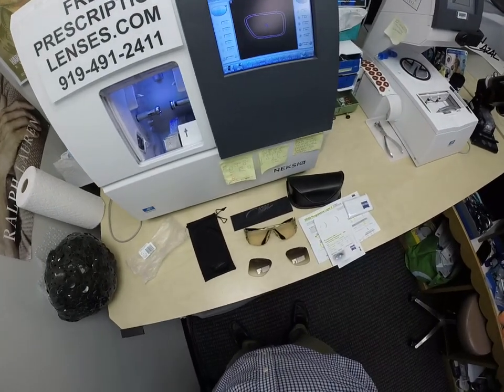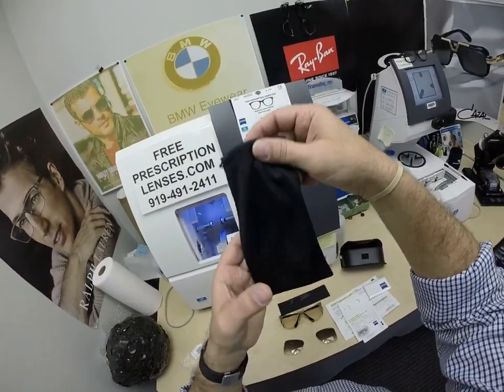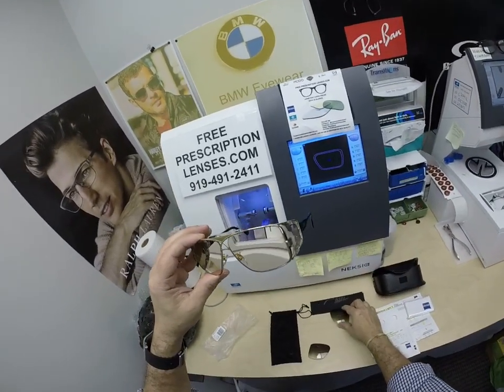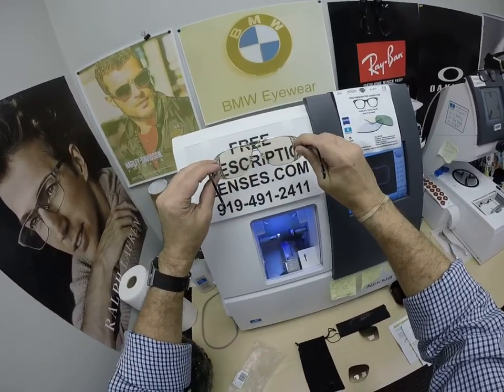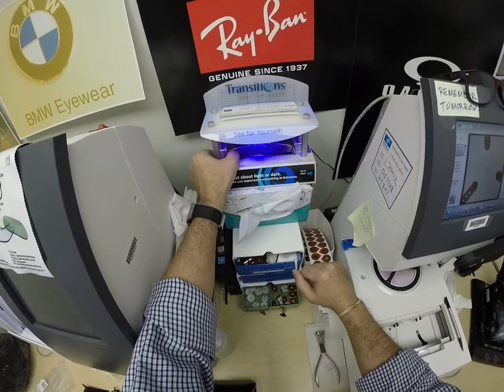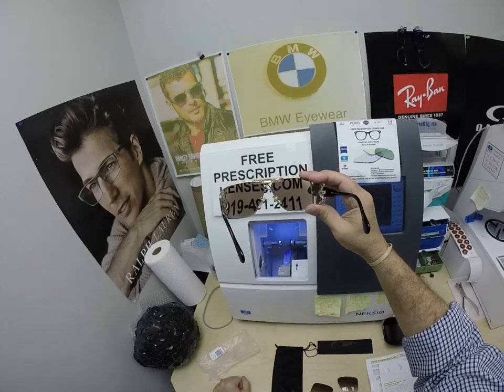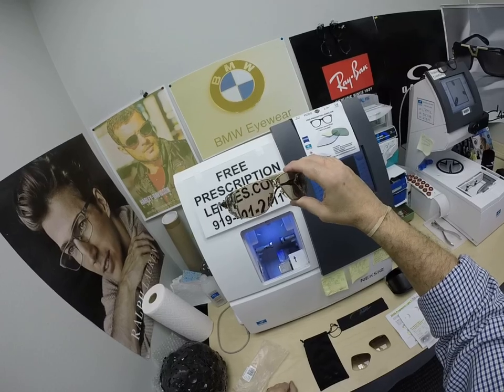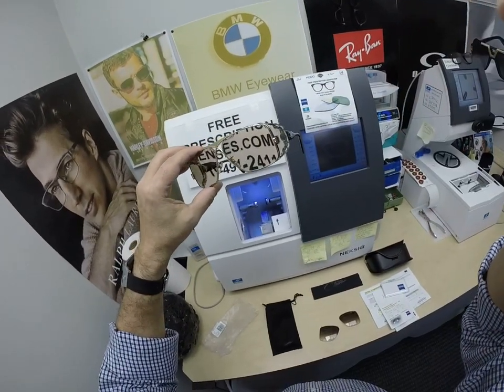Stepen's Cazal Legend 955's | Zeiss Photofusion Brown with Duravision Silver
Watch as I show you Stephen's Cazal 955 color 097 Gold and Tortoise with his Zeiss Light V digital free form progressive lenses with a 25% brown tint  on top of his Photofusion Brown and Duravision Silver anti glare.
Weeki Wachee Florida is about to look moe better!
Time Stamps:
0:00 - Introduction
0:27 - Cazal Legends 955 Unboxing
3:37 - UV activation of Zeiss Photofusion Brown Lenses
5:32 - Video Wrap Up